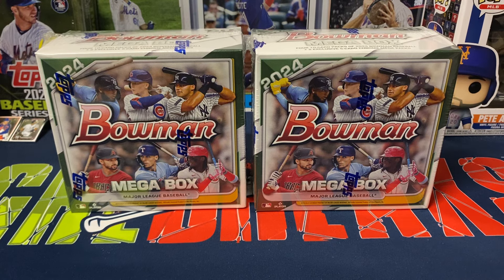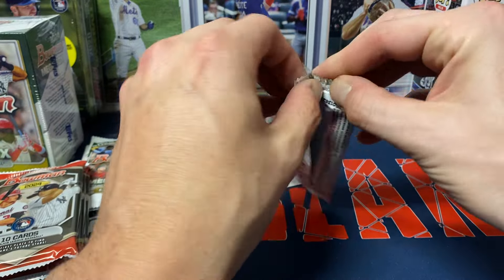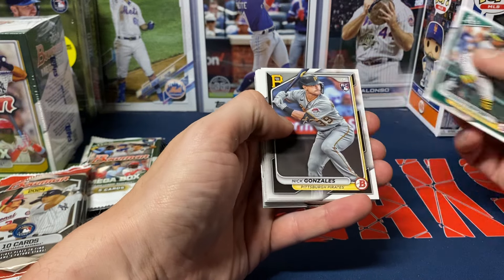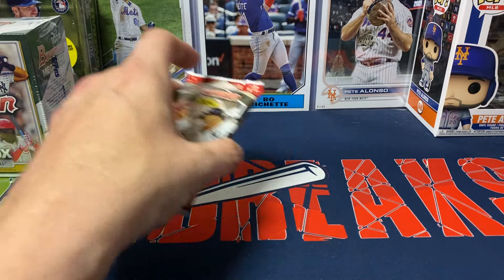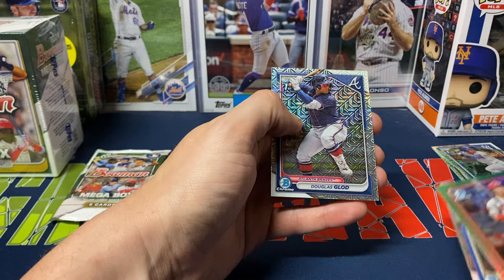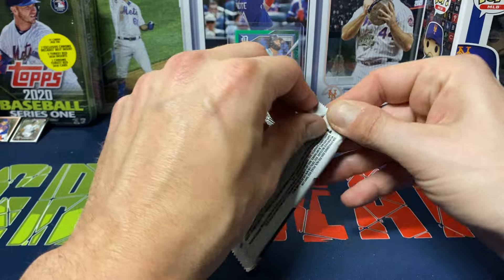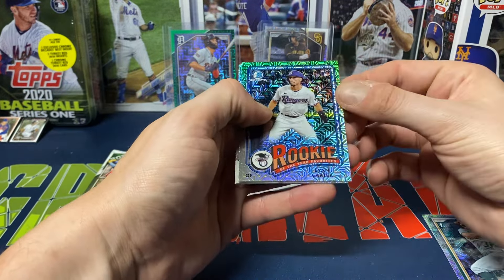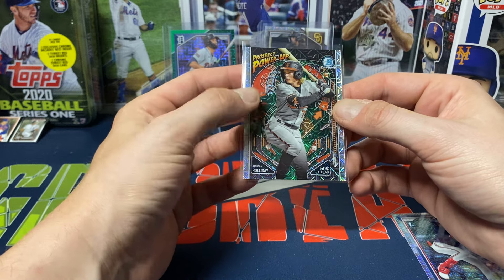Opening 2 Mega Boxes Of 2024 Bowman! Very Nice Green Parallel and A Auto Pull!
Opening 2 mega boxes of 2024 Topps Bowman baseball cards. Each box come with 4 10 card packs and 2 exclusive 5 card packs per box!